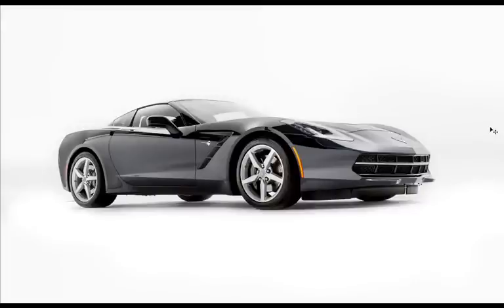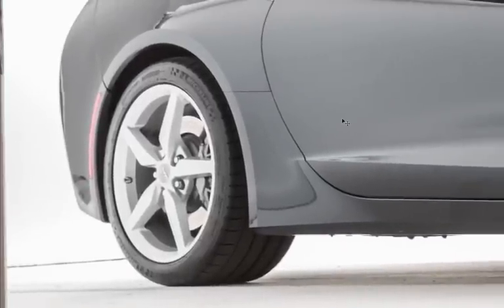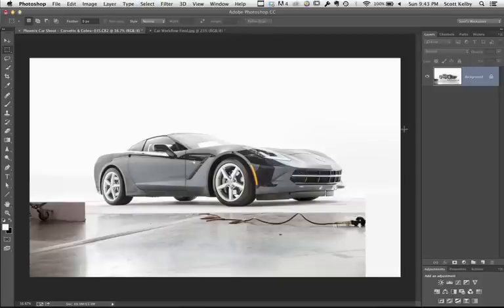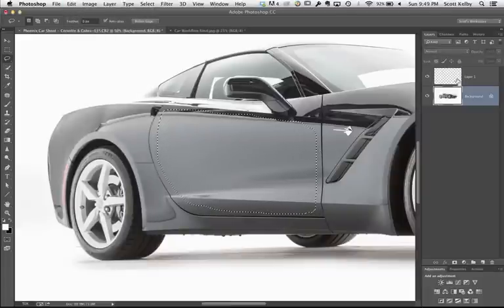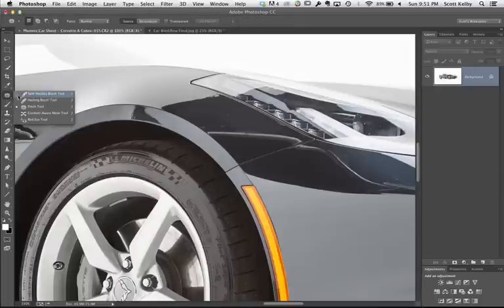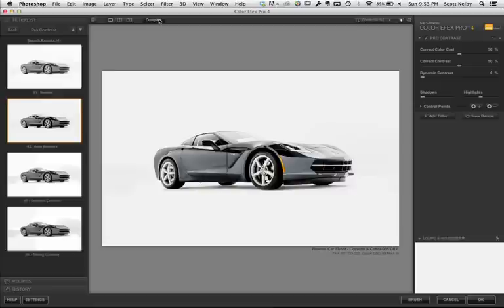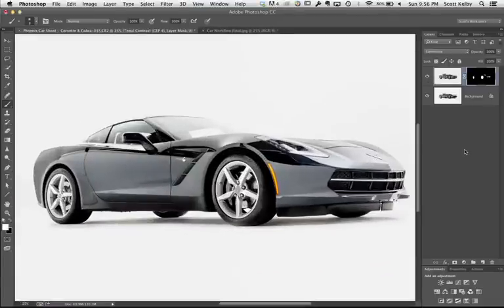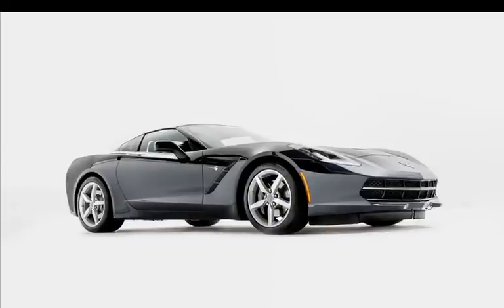Retouching Cars in Photoshop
I had some folks ask how I use to Photoshop to retouch cars I photograph, so I put this short video together to show the basic techniques I use on most car retouches. Hope you find it helpful.